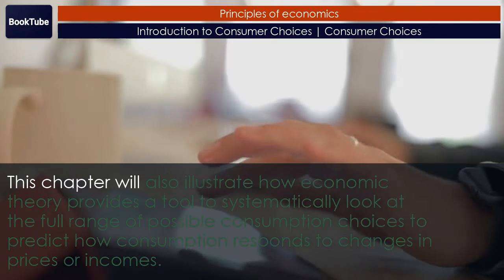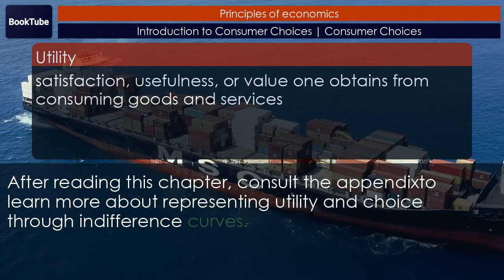Introduction to Consumer Choices